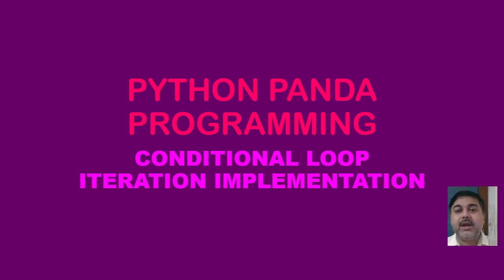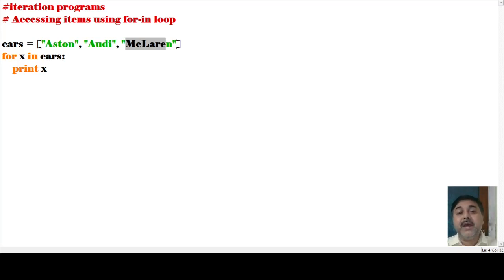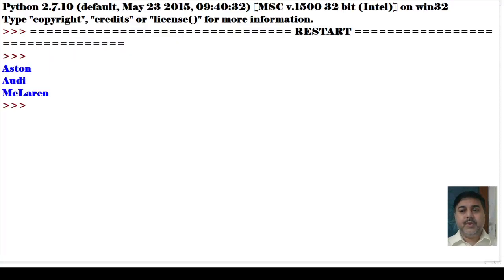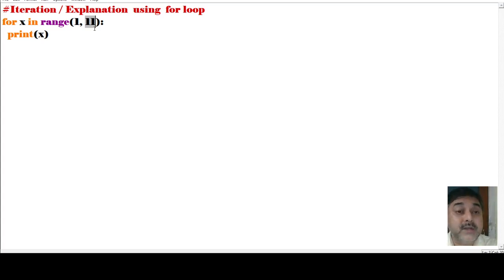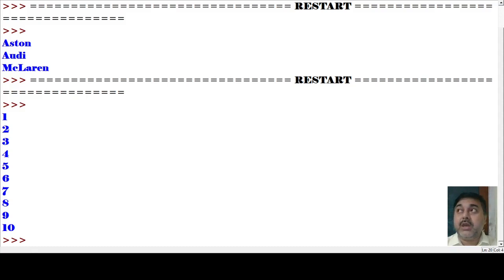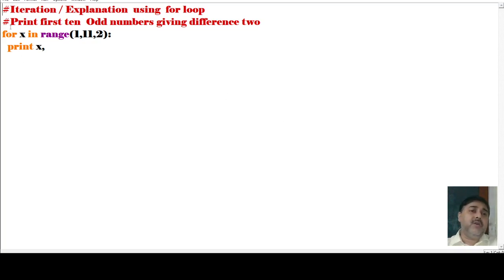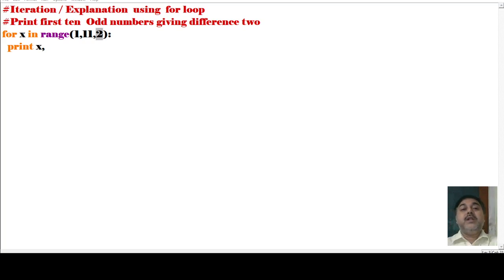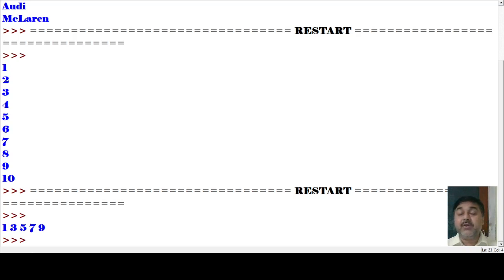PYTHON PANDA FOR LOOP ITERATION CONDITIONAL STATEMENT 6